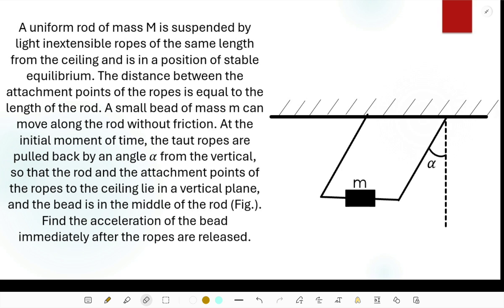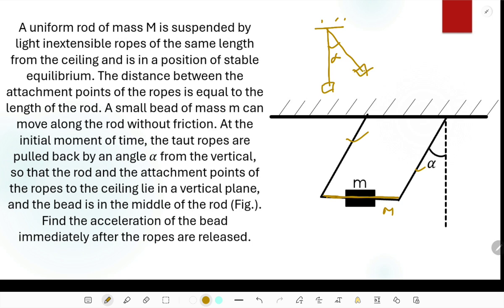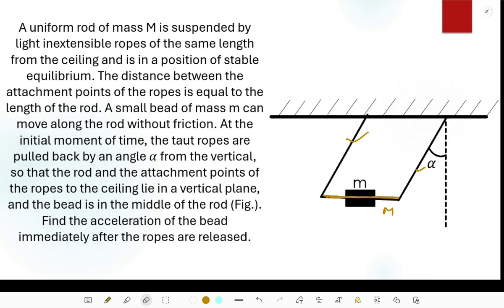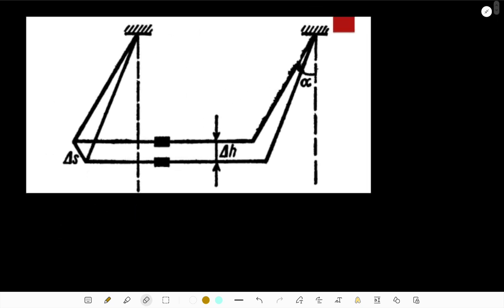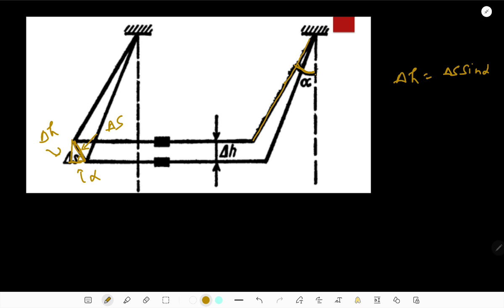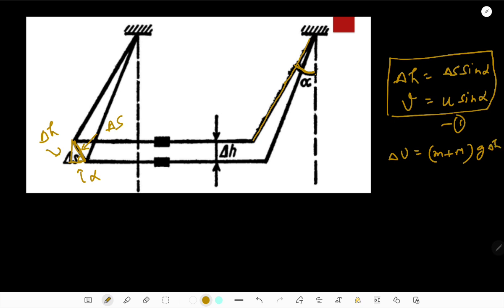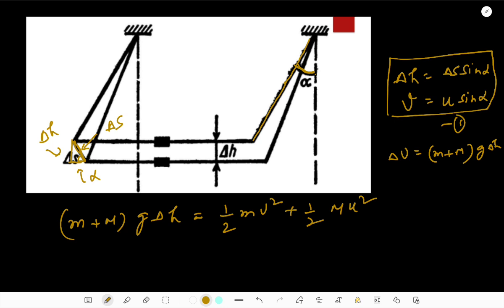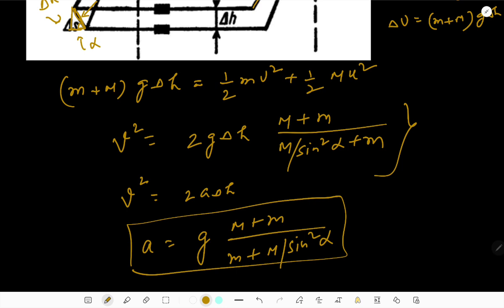IIT JEE Preparation | Energy Conservation & Kinematic Constraint : Class Problem*